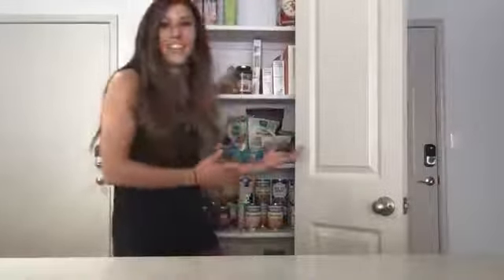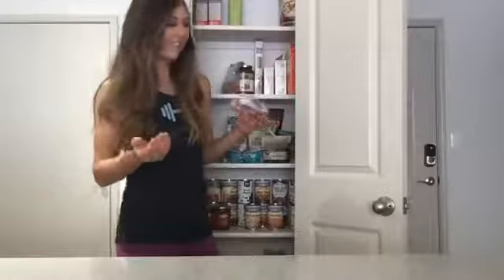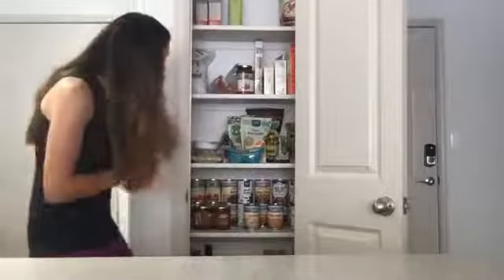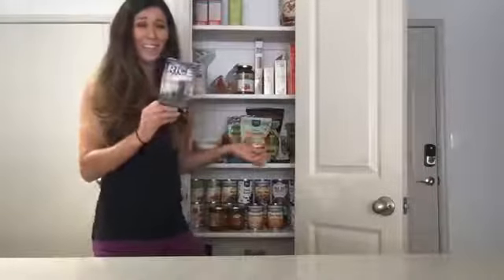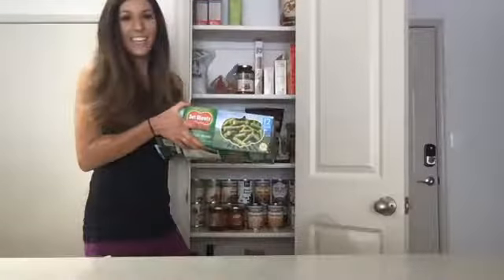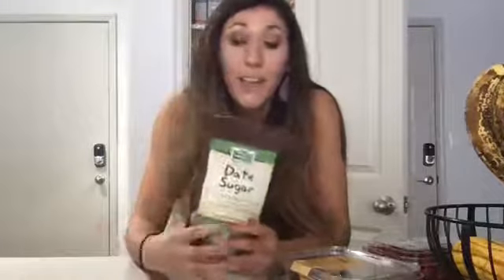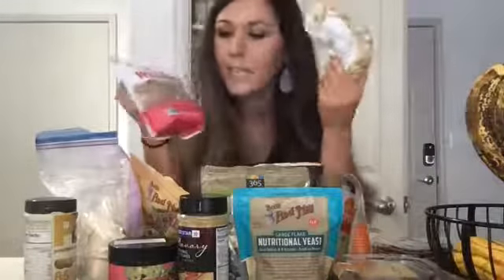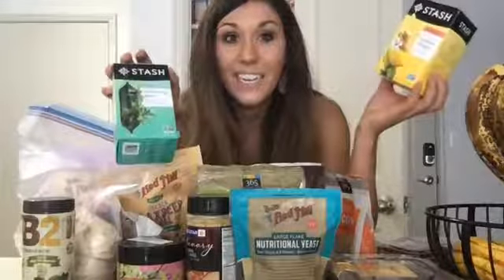What's Inside My Pantry | Whole Foods Plant Based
Here's EVERYTHING I have inside my pantry! ALL Whole Foods Plant Based!